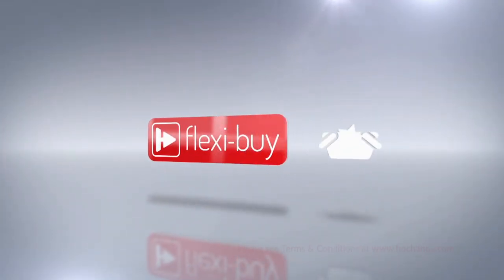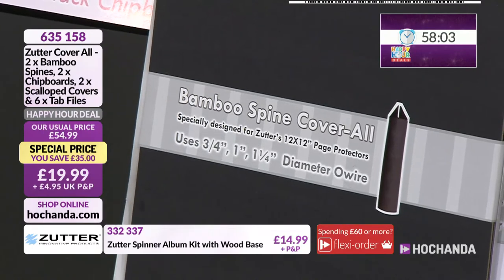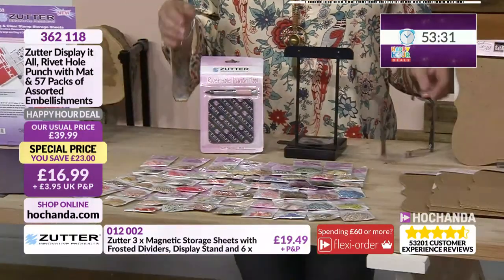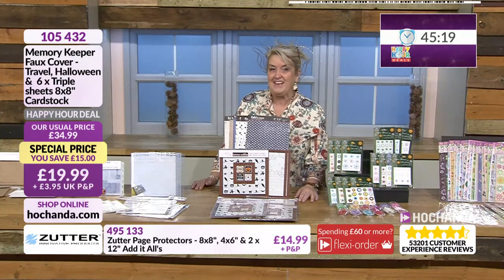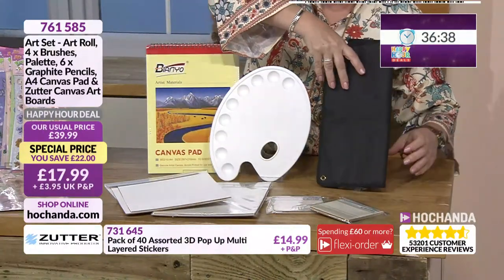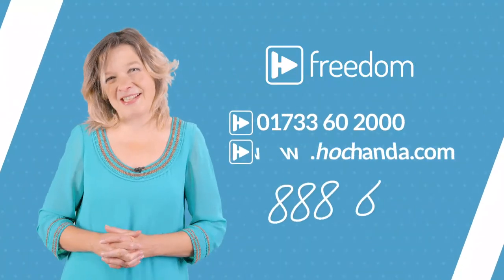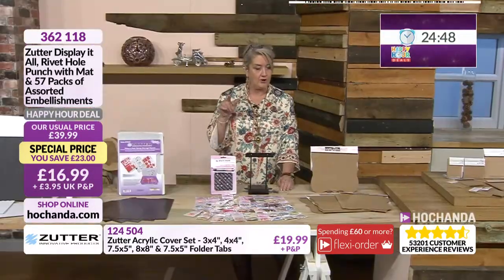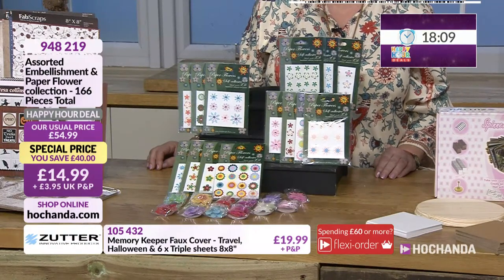Zutter, Pink Ink Designs and Cameo on Hochanda